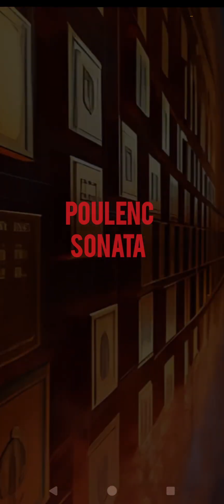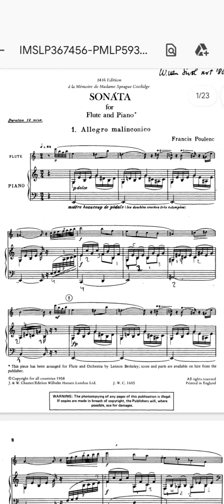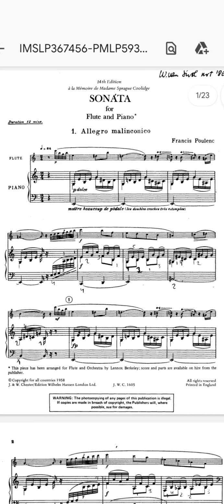Poulenc flute sonata - brief analysis